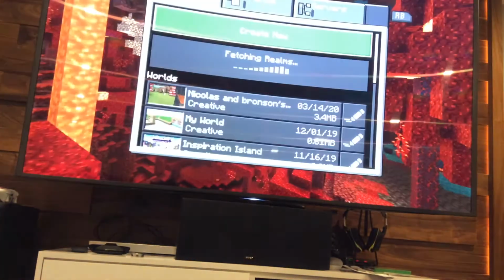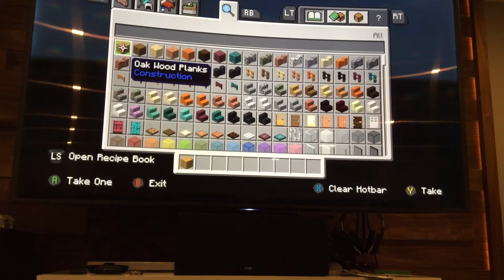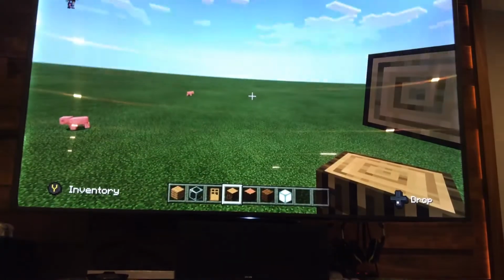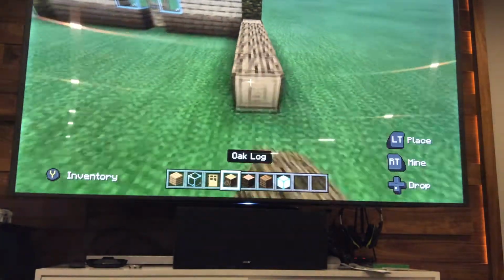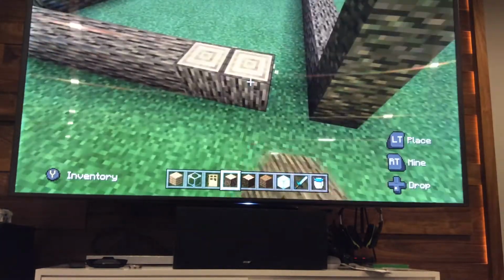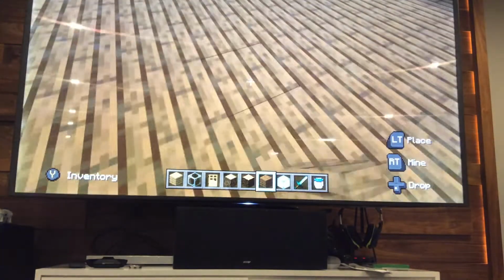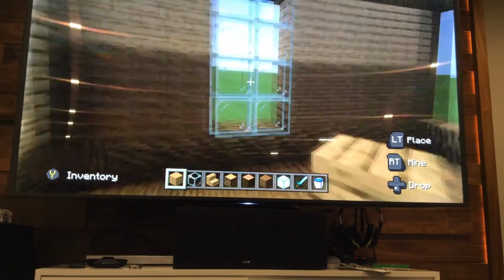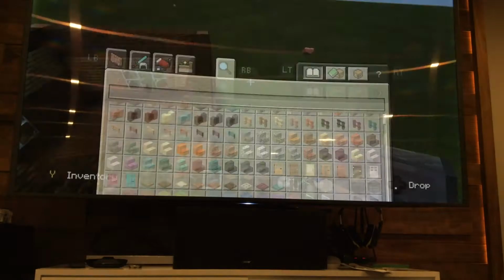Building a house part 1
Sorry about the yelling cuz my dad said I had to go so...